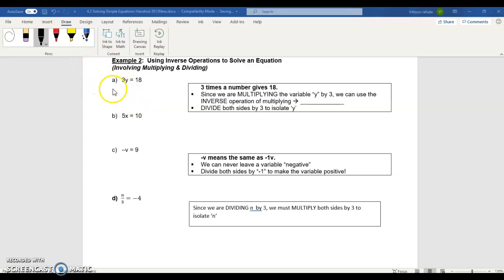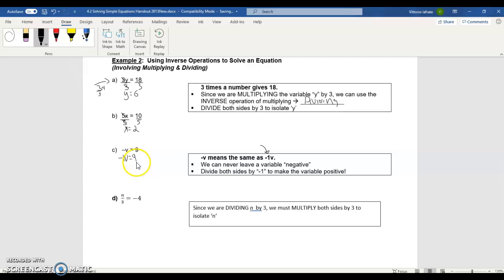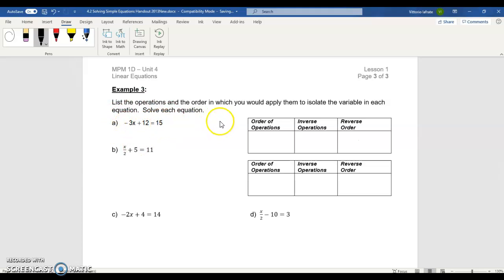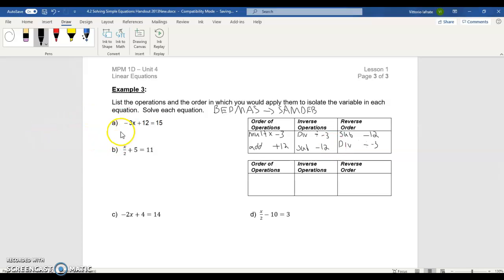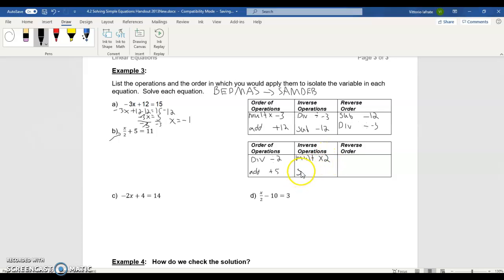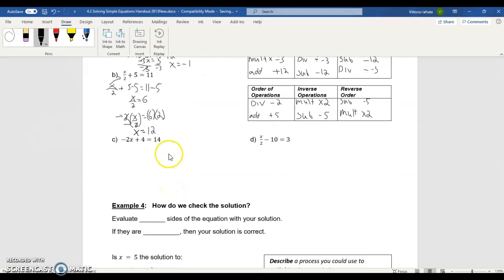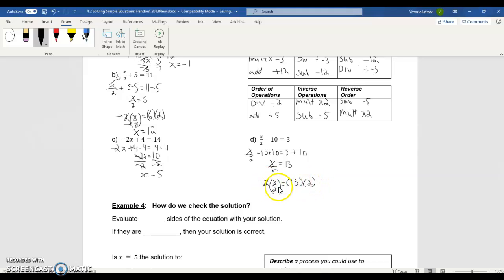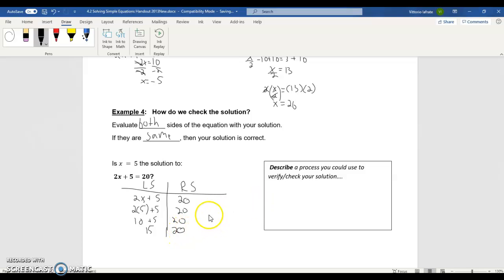Lesson 4.2 part 2